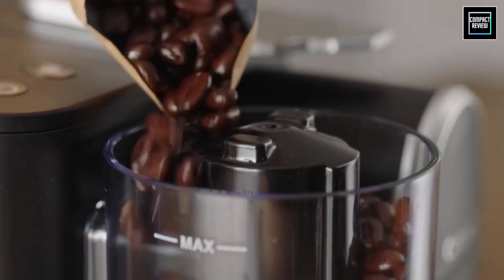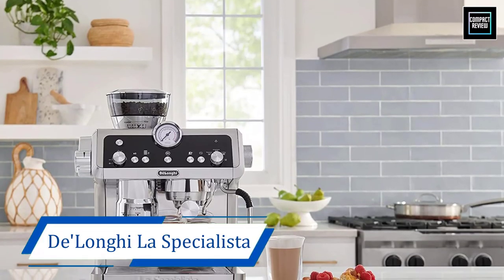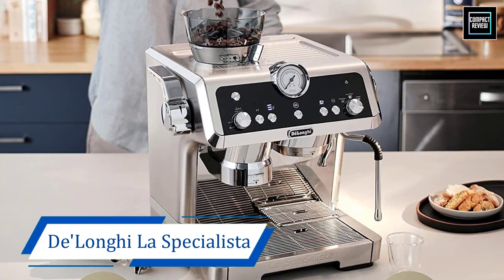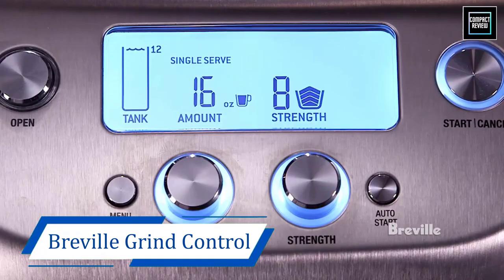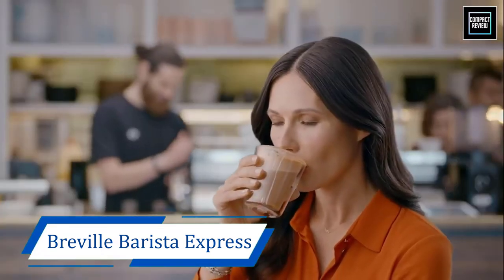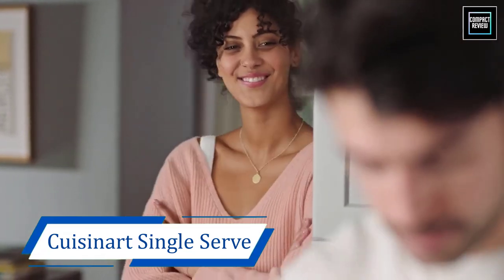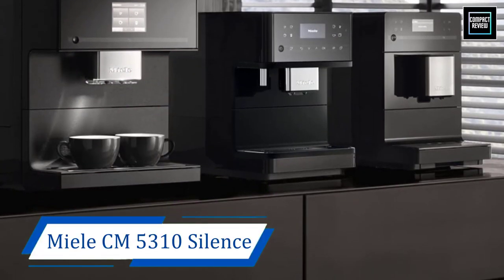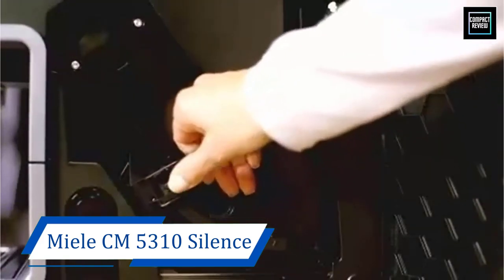Top 5 Best Coffee Makers with Grinders in 2024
00:00 - Intro

0:59 - 1. De'Longhi EC9355M

1:53 - 2. Breville Grind Control Coffee Maker

2:56 - 3. Breville Barista Express Espresso Machine

3:51 - 4. Cuisinart Single-Serve Coffee Maker

4:44 - 5. Miele NEW CM 5310

In this video, we'll be exploring the top 5 best coffee makers with grinders. Whether you're a coffee connoisseur or just looking for an easy way to enjoy a fresh cup of coffee in the morning, we've got you covered. We'll be taking a look at the features, pros and cons of each coffee maker with grinder on our list, and provide you with our honest recommendations. So sit back, grab a cup of coffee, and join us in this exciting journey to find the perfect coffee maker with grinder for your home!

We hope you like the best coffee makers with grinders we select for this year.